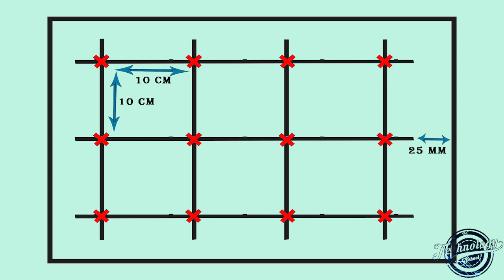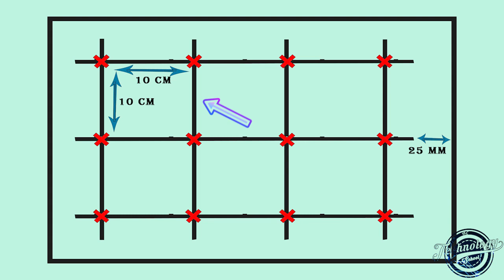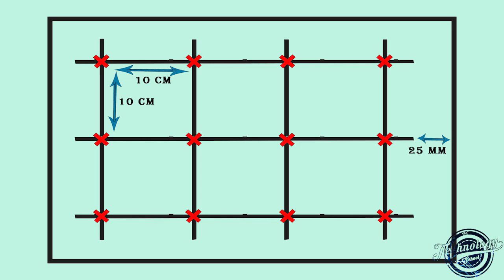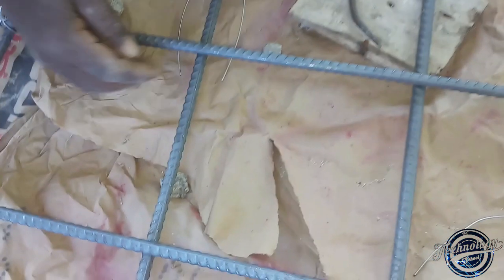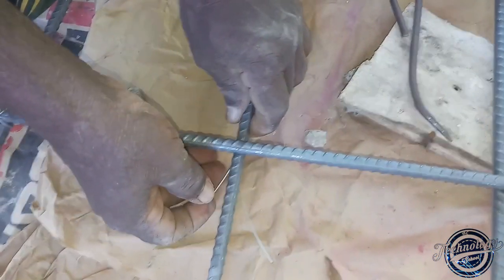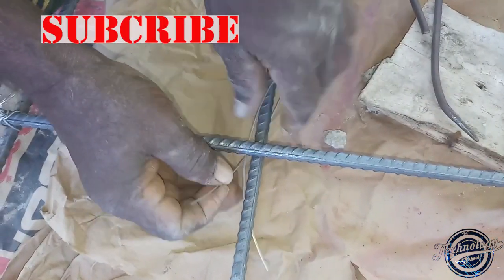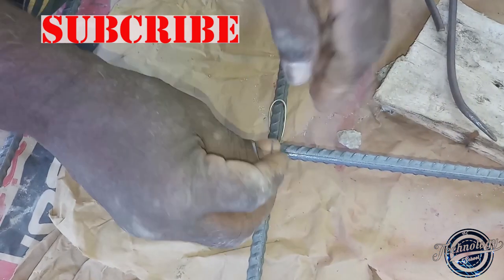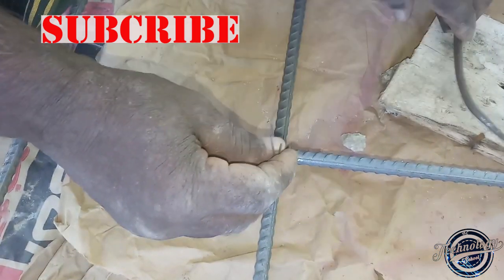wire binding ET A\L practical